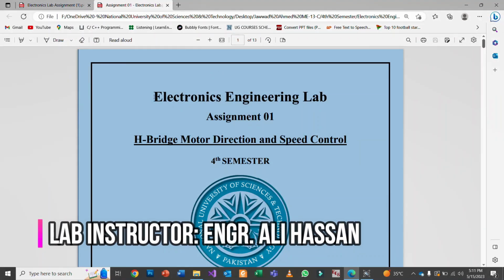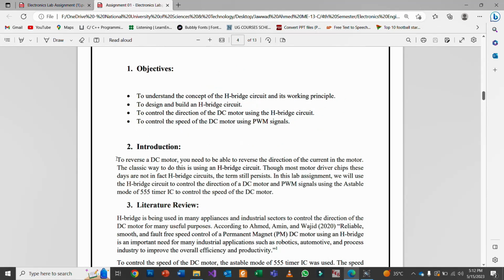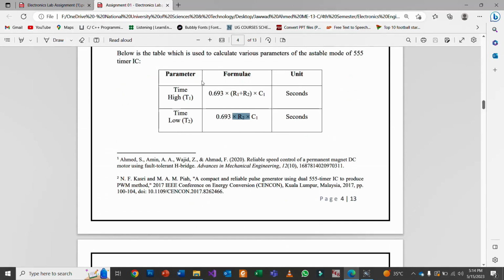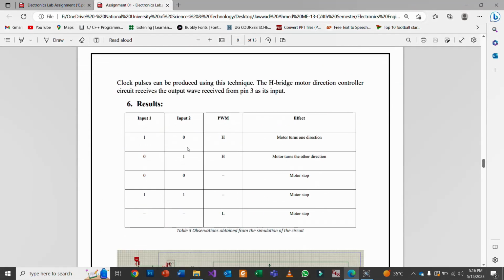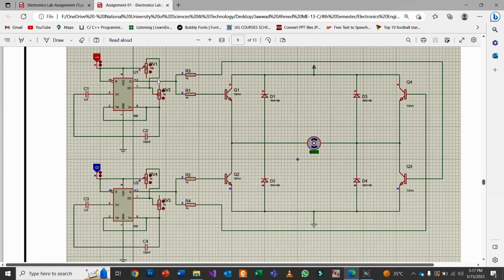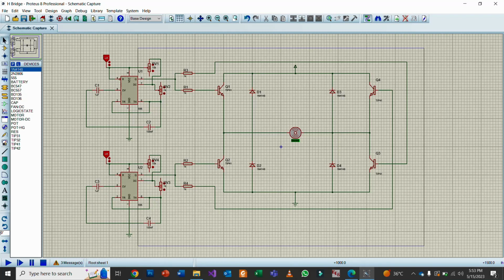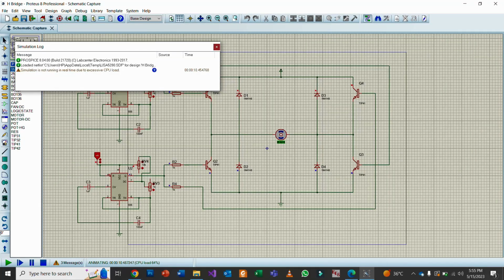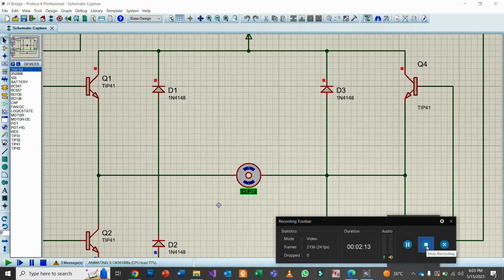H-Bridge on Proteus professional | PWM wave generation using 555 timer